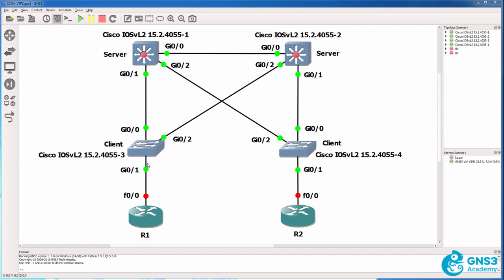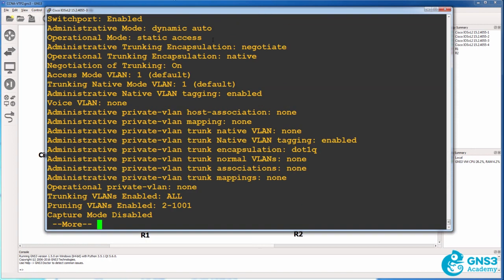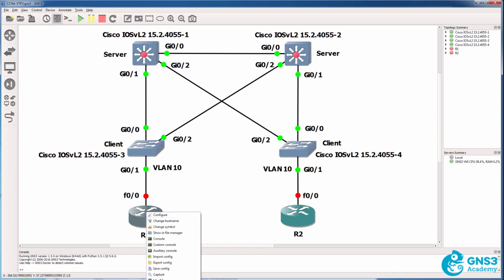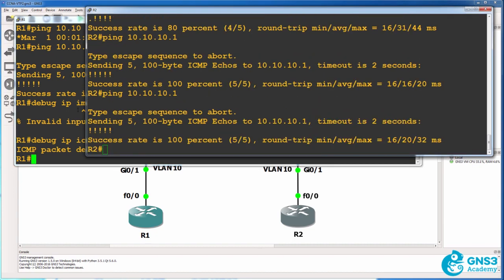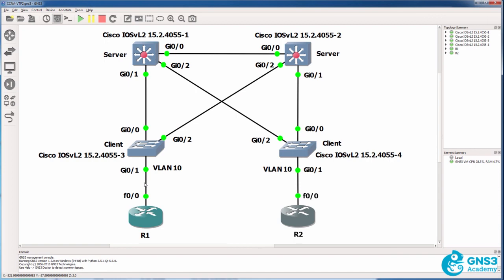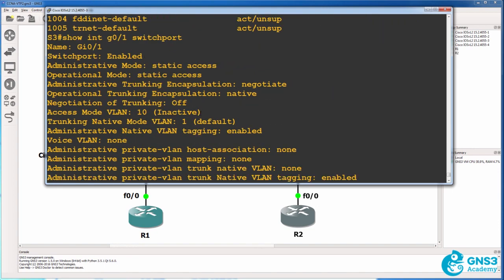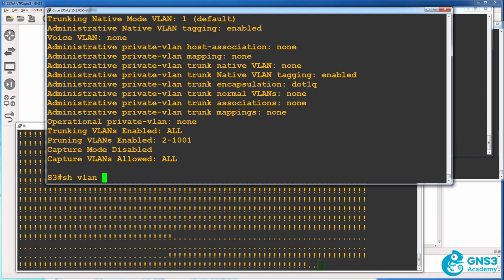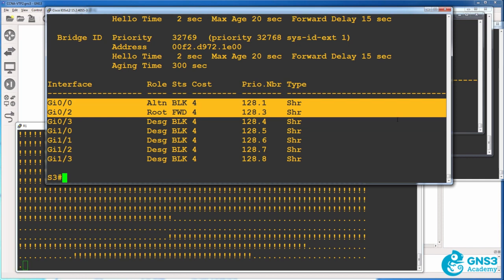089 VTP Network Meltdown! VLANs removed from database!